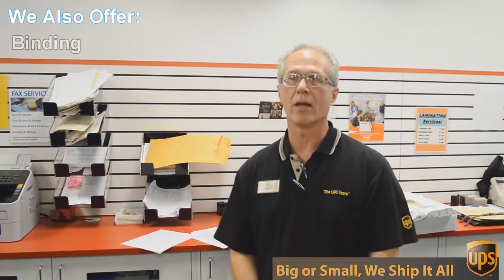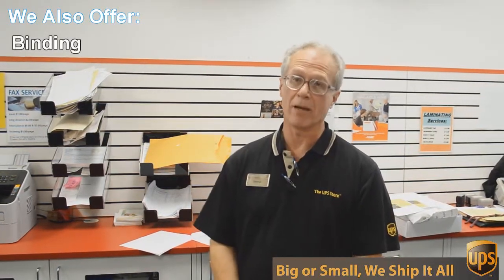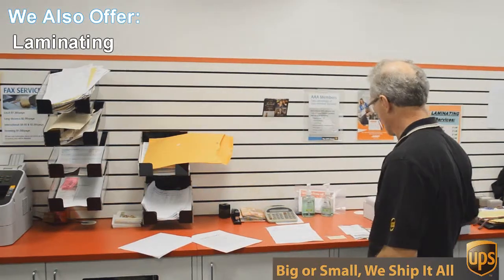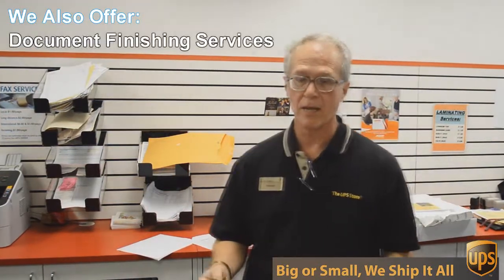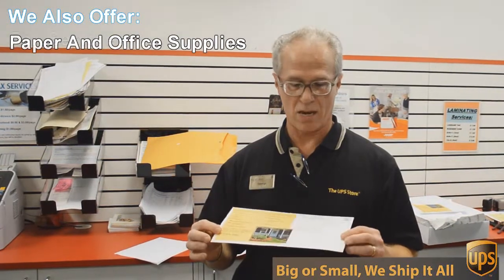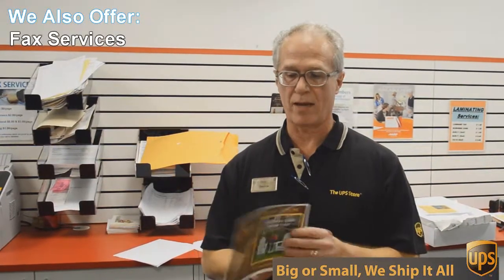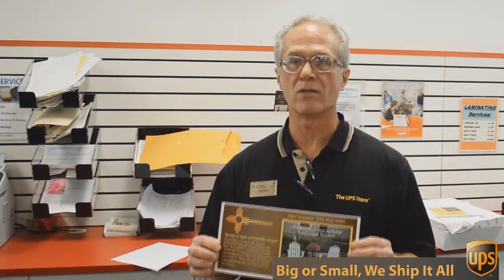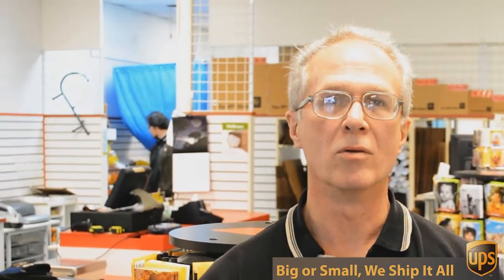Digital Printing Anderson Mill TX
porcelain.